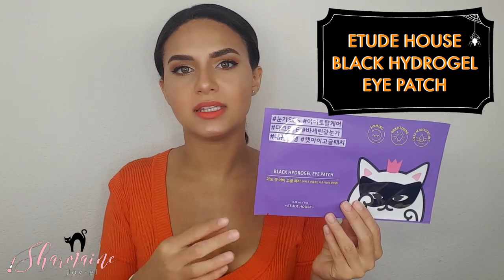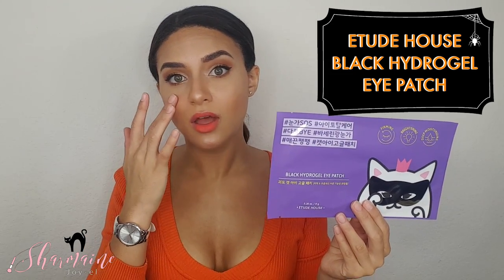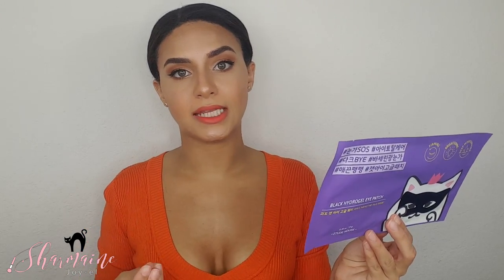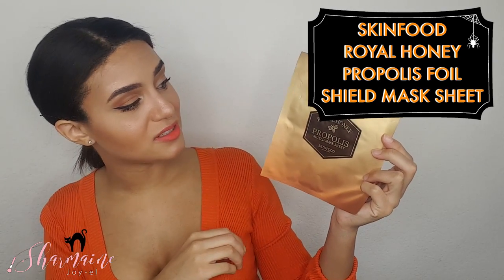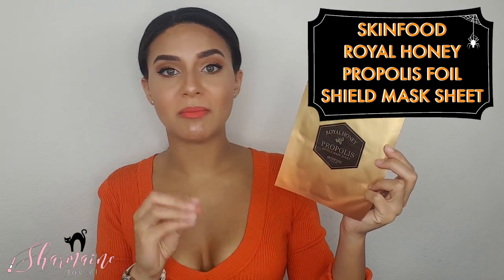🎃 K-Beauty Box #14: Skin Tricks, Skin Treats Unboxing! | W2Beauty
Hey everyone! I finally received my orders in time to do this Halloween themed unboxing video for you!